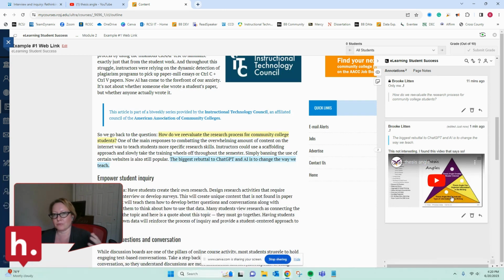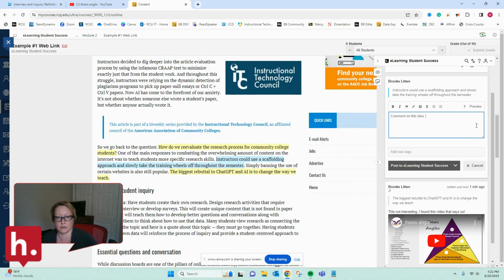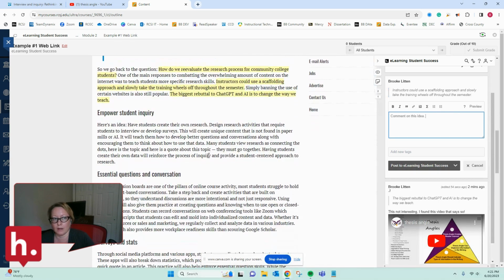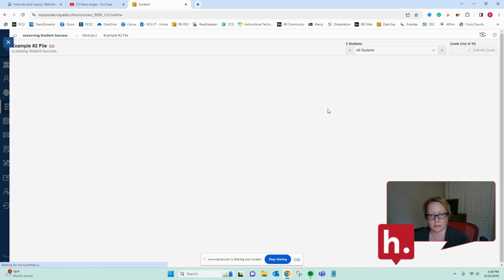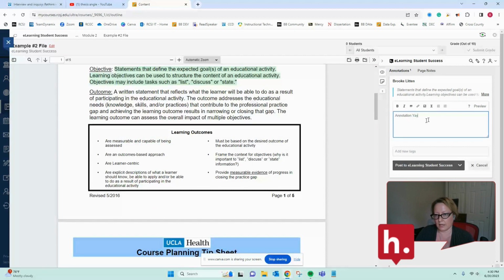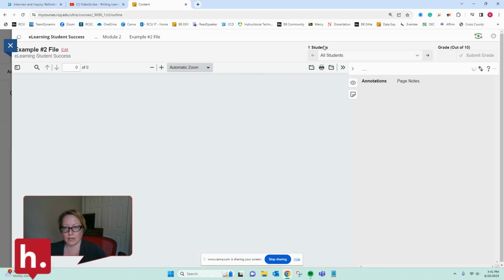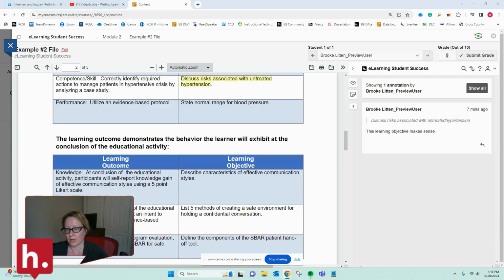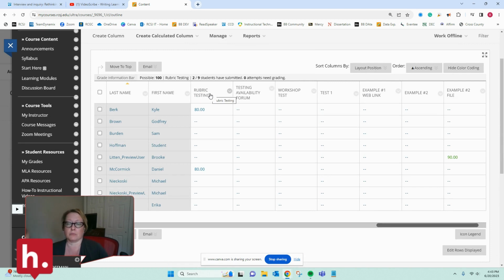Hypothesis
This video shows instructors how to program and grade a Hypothesis activity in Blackboard. Hypothesis is a digital annotations tool that can be used to take notes on digital content and as an alternative to the traditional discussion board. @Hypothesis